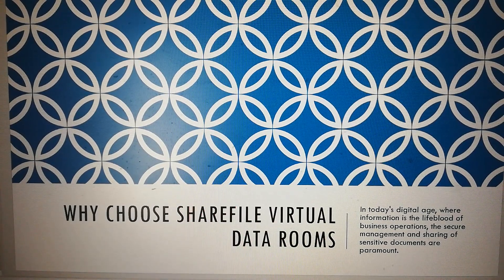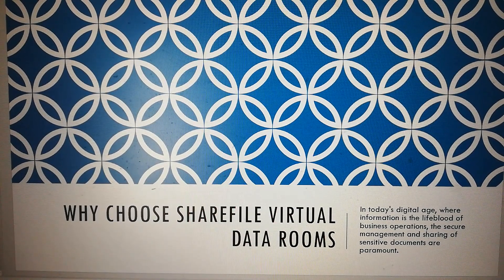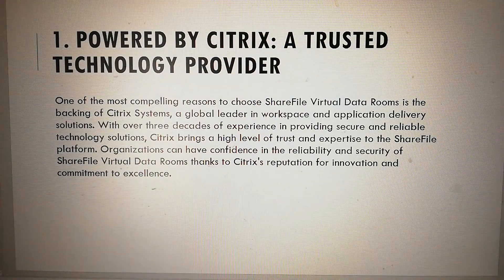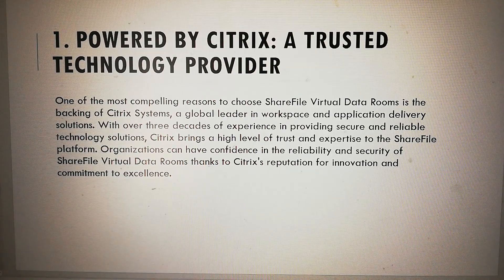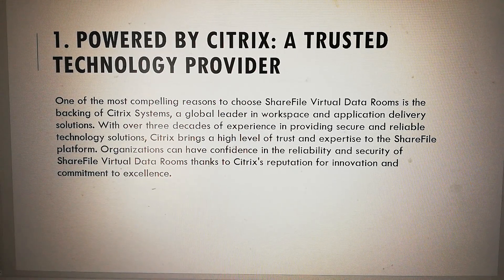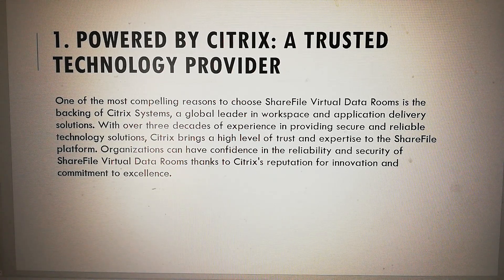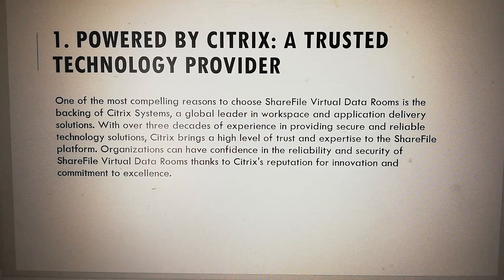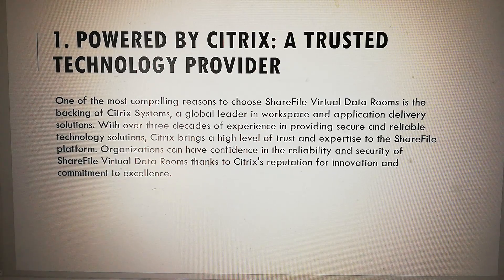Why Choose ShareFile Virtual Data Rooms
In today's digital age, where information is the lifeblood of business operations, the secure management and sharing of sensitive documents are paramount. This is particularly true in contexts such as mergers and acquisitions (M&A), fundraising, and legal proceedings. ShareFile Virtual Data Rooms, offered by Citrix, have emerged as a leading solution for organizations seeking a secure, efficient, and user-friendly platform for managing critical documents. In this article, we will explore the compelling reasons why choosing ShareFile Virtual Data Rooms can greatly benefit your organization's document management and data-sharing needs.
1. Powered by Citrix: A Trusted Technology Provider
One of the most compelling reasons to choose ShareFile Virtual Data Rooms is the backing of Citrix Systems, a global leader in workspace and application delivery solutions. With over three decades of experience in providing secure and reliable technology solutions, Citrix brings a high level of trust and expertise to the ShareFile platform. Organizations can have confidence in the reliability and security of ShareFile Virtual Data Rooms thanks to Citrix's reputation for innovation and commitment to excellence.
2. User-Friendly Interface
A user-friendly interface is crucial for ensuring that team members and external parties can efficiently navigate and utilize the Virtual Data Room. ShareFile excels in this aspect with its intuitive design:
• Effortless Document Upload: ShareFile's drag-and-drop feature allows users to easily upload documents, streamlining the process of document management.
• Custom Folder Structure: Users can create a customized folder structure to organize documents efficiently, ensuring that critical information is easily accessible.
• Intuitive Navigation: ShareFile employs clear navigation menus, document hierarchies, and a logical structure to help users find and access information effortlessly.
• Responsive Design: The platform is designed to be responsive and accessible across various devices, including desktops, laptops, tablets, and smartphones. This flexibility ensures that users can collaborate and access documents from anywhere.
3. Comprehensive Document Management Features
ShareFile Virtual Data Rooms offer a suite of features to streamline document management during high-stakes transactions:
• Version Control: ShareFile includes version control features that track changes, revisions, and updates to documents. This ensures that everyone is working with the latest and most accurate information.
• Secure Document Sharing: Users can securely share documents with external parties, such as potential buyers, investors, or legal teams. ShareFile ensures that confidential documents are accessible only to authorized individuals.
• Document Expiry: Administrators can set document expiry dates, adding an extra layer of control over document access. This is particularly useful for ensuring that sensitive information remains confidential after a transaction is completed.
• Bulk Download: ShareFile enables users to download multiple documents at once, saving valuable time during due diligence and collaboration.
4. Uncompromising Security
Security is a top priority when it comes to virtual data rooms, and ShareFile Virtual Data Rooms provide robust measures to safeguard sensitive information:
• Encryption: ShareFile employs advanced encryption protocols to protect data both in transit and at rest. This ensures that sensitive information remains confidential and secure, even in the event of a breach.
• Granular Access Controls: The platform offers granular access controls, allowing administrators to define who can access specific documents and what actions they can perform. This level of control ensures that only authorized users can view, download, or edit documents.
• Two-Factor Authentication (2FA): 2FA adds an extra layer of security by requiring users to provide two forms of authentication before gaining access to the VDR. This feature enhances protection, even if login credentials are compromised.
• Audit Trails: ShareFile maintains detailed audit trails, providing a comprehensive record of all user activities within the VDR. This transparency enhances accountability and simplifies compliance reporting.